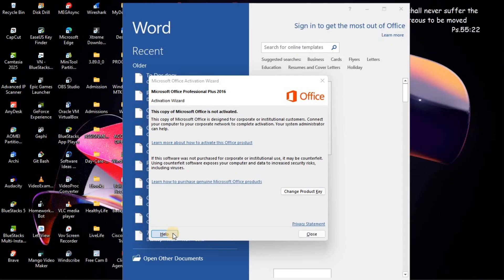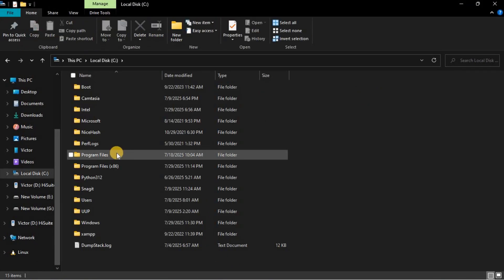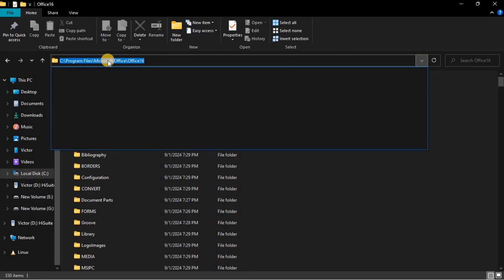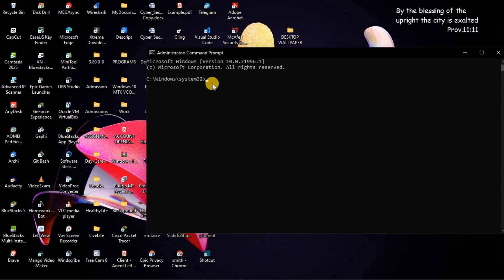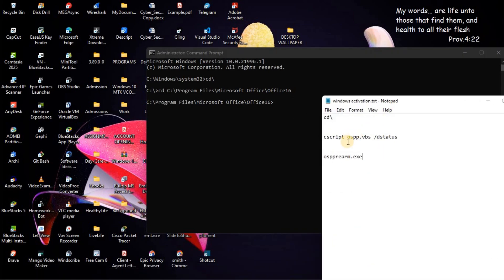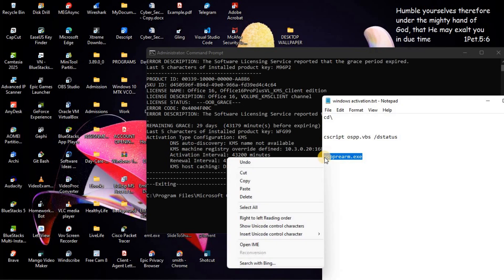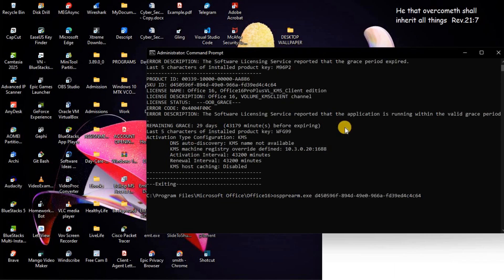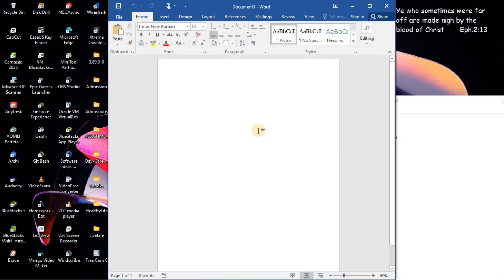This copy of Microsoft office is not activated - Product Activation Failed in Ms Office - Fix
Fix this copy of Microsoft office is not activated - Product Activation Failed in Ms Office

Copy These Command Text:
cd\

ospprearm.exe

Here are solved questions you searched for:
how to fix “This copy of Microsoft Office is not activated”
product activation failed office Windows 10/11 fix
Office not activated error fix
rearm Microsoft Office activation Windows
remove activation prompt Microsoft Office